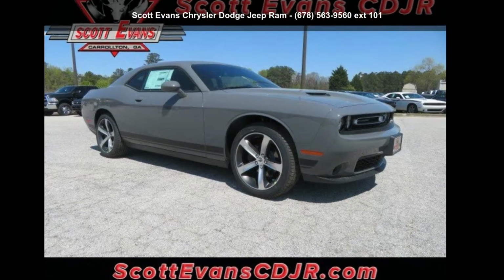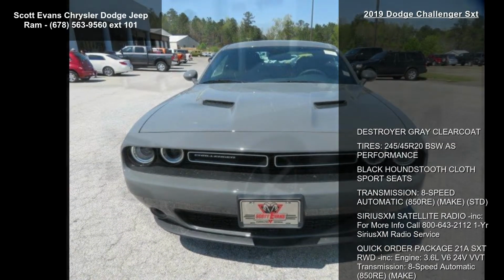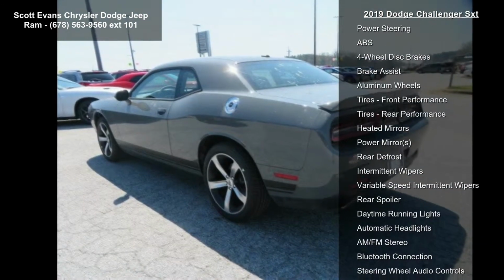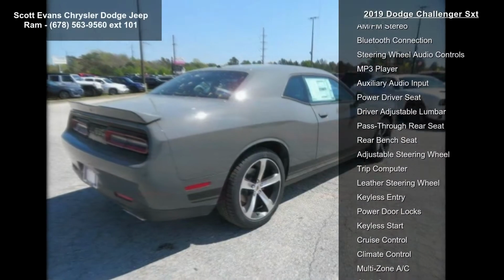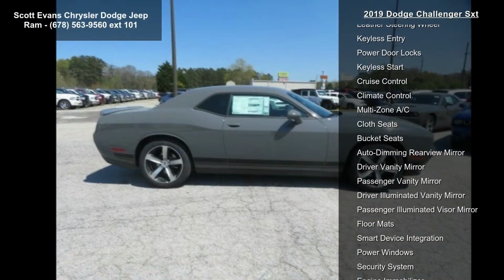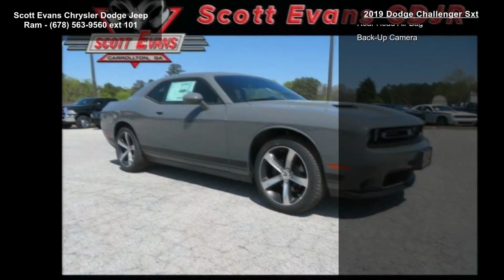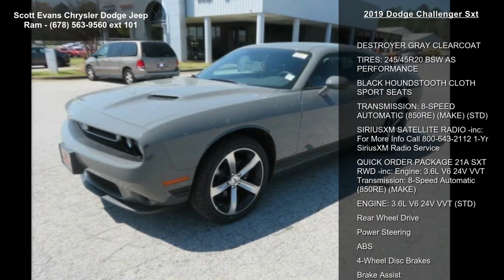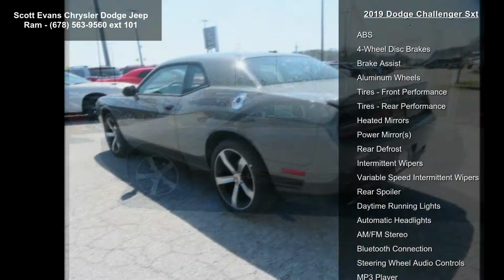2019 Dodge Challenger SXT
POWER PACKAGE. Online sale prices exclude Georgia sales tax, title transfer fee, tag registration and Georgia lemon law fee. Unless otherwise noted, dealer installed accessories not included. Sale prices include finance cash for financing the vehicle purchase with Chrysler Capitol, subject to credit approval. Sales prices are not compatible with Nissan special finance rates. Manufacturer incentives are residency restricted and may not be available for all areas. Dealership not responsible for errors or omissions. Prices are subject to change without notice. Some features may require a subscription to activate. Please contact dealership to verify pricing and availability.